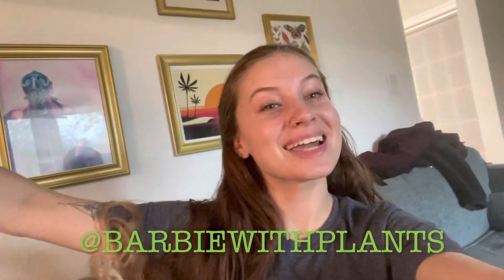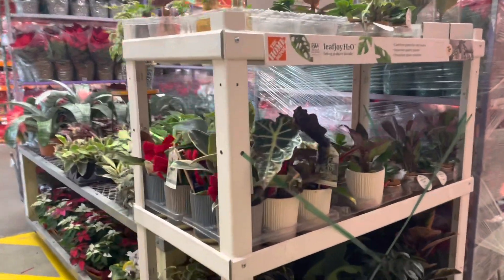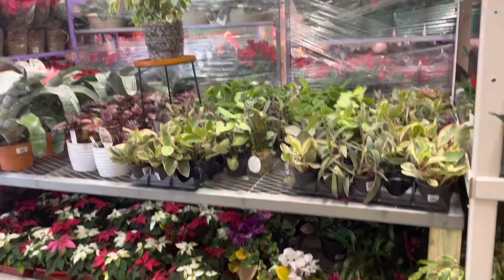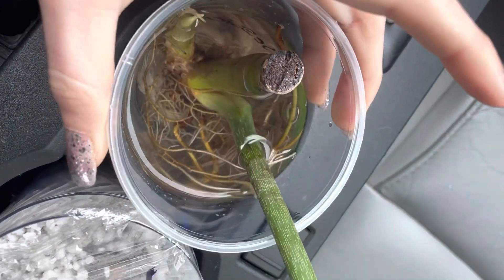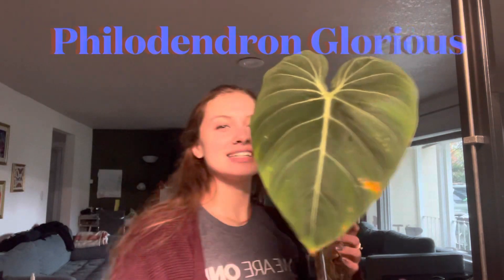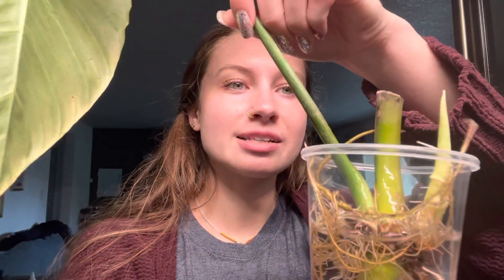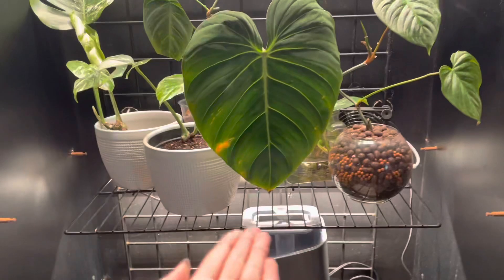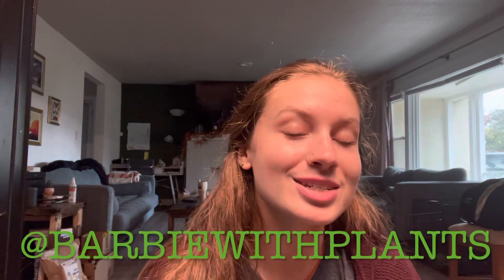Local Plant Haul: Big Box Store + Local Pick Up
Join me and Tucker as we take on a big box store and local plant lady to find the rare and common plants of our dreams.

One was a miss, and one was an incredibly win!

Which are you more excited to see flourish?? 😍